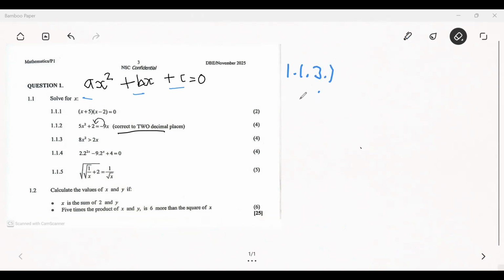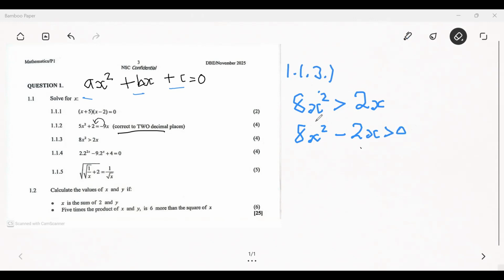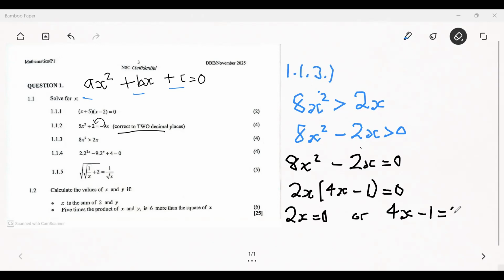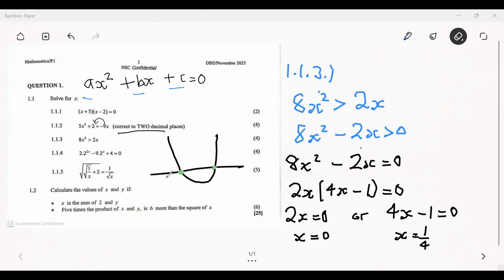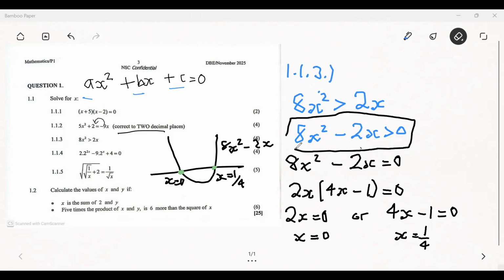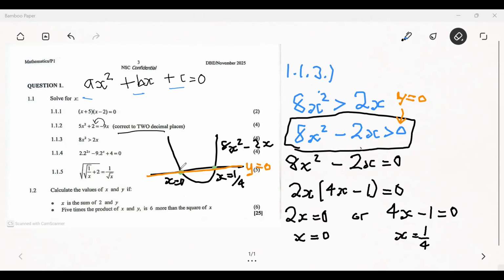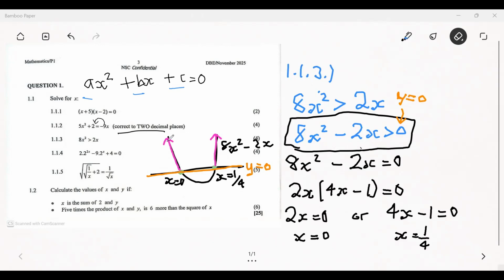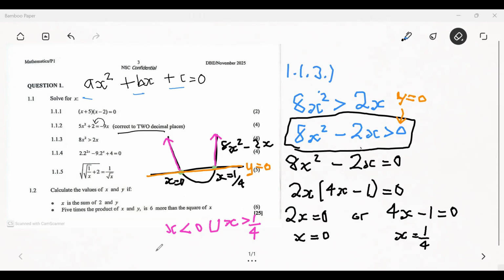Gr 12 Math P1 Nov 2025 Q 1.1.3